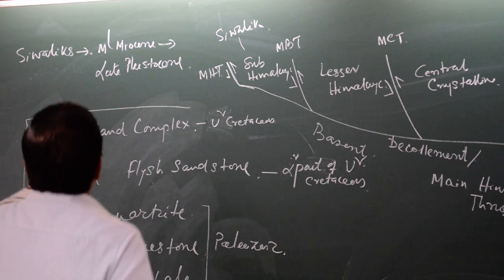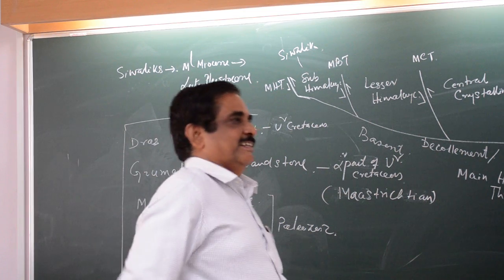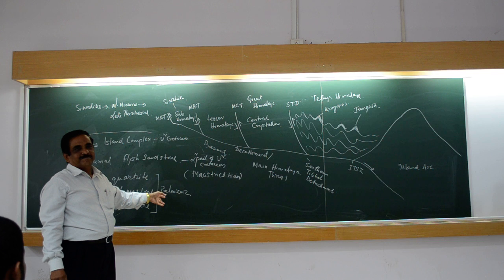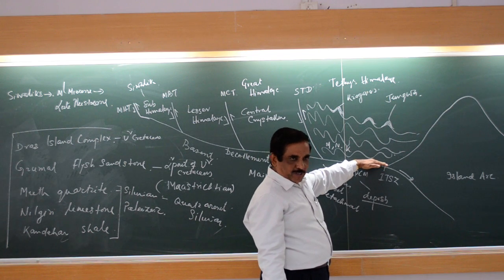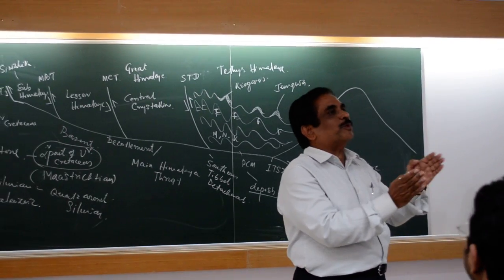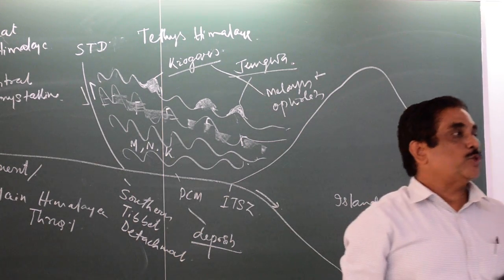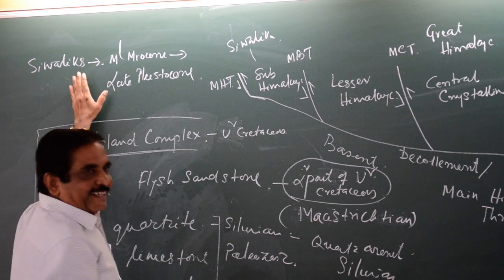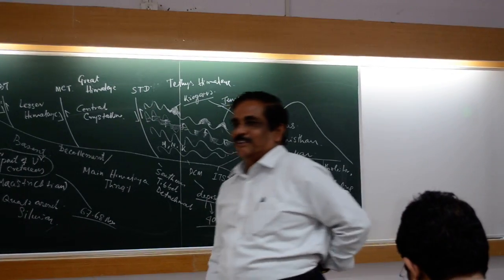Himalayan geology part 1 by Prof. T.K. Biswal, IIT BOMBAY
This is purely a natural class room recording. No editing has been done. The whole lecture was given by Prof. Tapas Kumar Biswal, IIT Bombay. Course GS-649 (Tectonics and Mechanism of Mobile Belt).
Himalayan geology